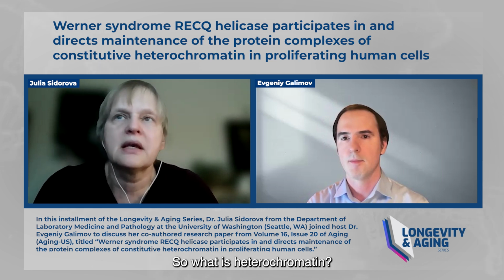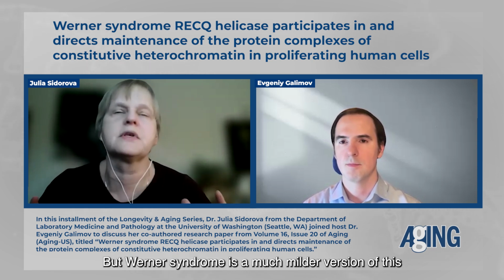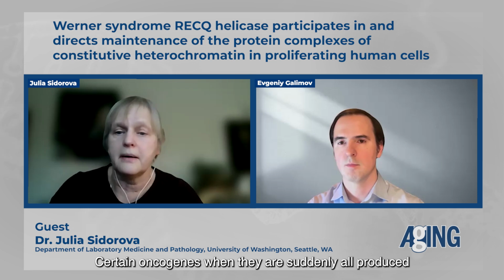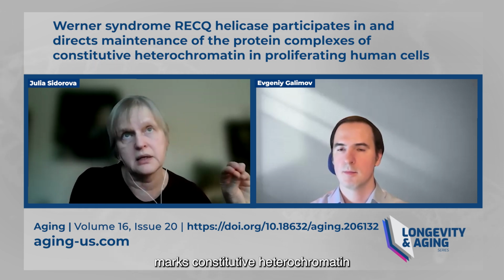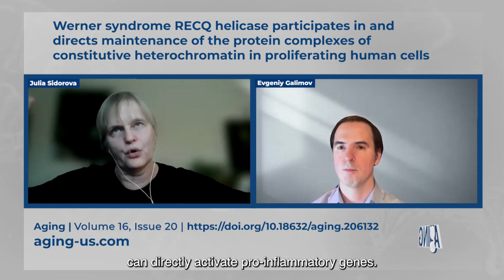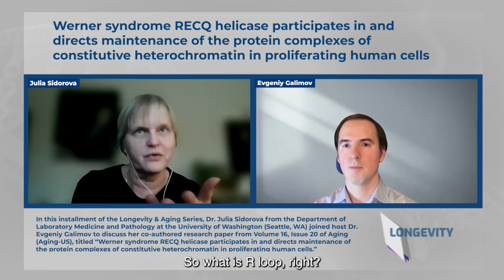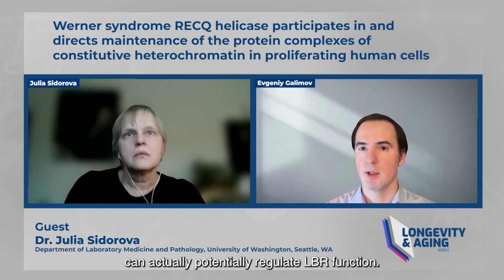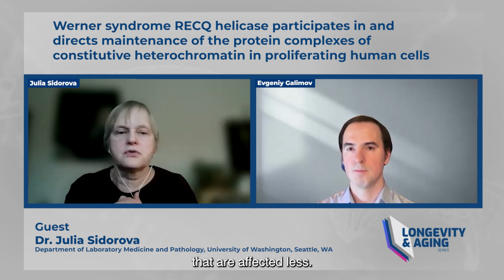Longevity & Aging Series (S3, E2): Dr. Julia Sidorova | Aging-US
In this installment of the Longevity & Aging Series, Dr. Julia Sidorova from the Department of Laboratory Medicine and Pathology at the University of Washington, joins host Dr. Evgeniy Galimov to discuss a research paper she co-authored in Volume 16, Issue 20 of Aging (Aging-US), titled “Werner syndrome RECQ helicase participates in and directs maintenance of the protein complexes of constitutive heterochromatin in proliferating human cells.” @UWLabMedPath

Abstract

Werner syndrome of premature aging is caused by mutations in the WRN RECQ helicase/exonuclease, which functions in DNA replication, repair, transcription, and telomere maintenance. How the loss of WRN accelerates aging is not understood in full. Here we show that WRN is necessary for optimal constitutive heterochromatin levels in proliferating human fibroblasts. Locally, WRN deficiency derepresses SATII pericentromeric satellite repeats but does not reduce replication fork progression on SATII repeats. Globally, WRN loss reduces a subset of protein-protein interactions responsible for the organization of constitutive heterochromatin in the nucleus, namely, the interactions involving Lamin B1 and Lamin B receptor, LBR. Both the mRNA level and subcellular distribution of LBR are affected by WRN deficiency, and unlike the former, the latter phenotype does not require WRN catalytic activities. The phenotypes of heterochromatin disruption seen in WRN-deficient proliferating fibroblasts are also observed in WRN-proficient fibroblasts undergoing replicative or oncogene-induced senescence. WRN interacts with histone deacetylase 2, HDAC2; WRN/HDAC2 association is mediated by heterochromatin protein alpha, HP1α, and WRN complexes with HP1α and HDAC2 are downregulated in senescing cells. The data suggest that the effect of WRN loss on heterochromatin is separable from senescence program, but mimics at least some of the heterochromatin changes associated with it.

Keywords - aging, Werner progeria, heterochromatin, senescence, nuclear lamina, satellite repeats

About Aging-US

The mission of the journal is to understand the mechanisms surrounding aging and age-related diseases, including cancer as the main cause of death in the modern aged population.

The journal aims to promote 1) treatment of age-related diseases by slowing down aging, 2) validation of anti-aging drugs by treating age-related diseases, and 3) prevention of cancer by inhibiting aging. (Cancer and COVID-19 are age-related diseases.)